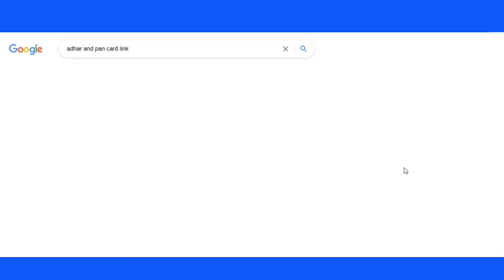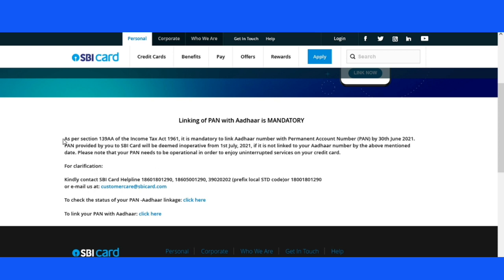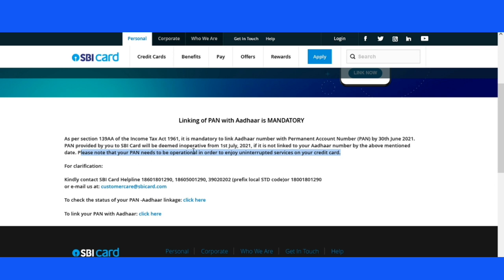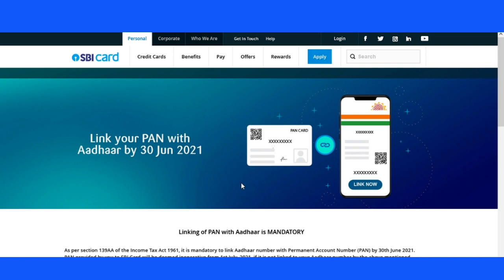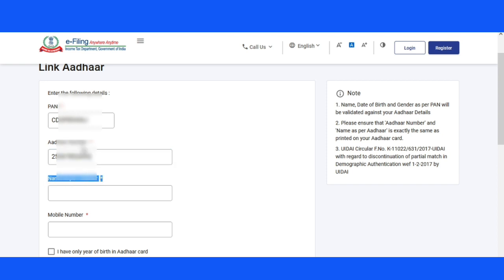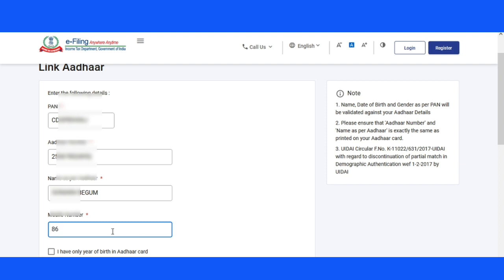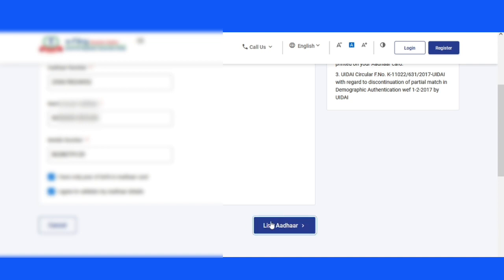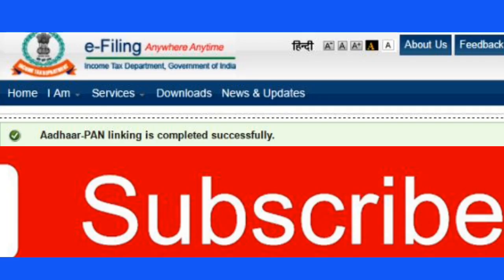How To Link Adhar Card with Pan Card in Assamese || Adhar-Pan Link with Bank Account || পান আধাৰ লিং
How to link Adhar card with PAN card: PAN Card Adhar card link tutorial video in Assamese language
Adhar-Pan Link Online Assam in Assamese 2021 || How to Link Pan Card With Aadhar Card Online Assam.
Pan-Aadhar Link New process 2021 in Assamese || How to pan card with aadhar from new portal Assam

pan card link with aadhar card assamese
how to link adhar card pan card
pan card link with adhar card
aadhar card link with pan card online assam assamese
how to link pan crad with aadhar card online assamese
how to link pan card with aadhar card assamese
how to link pan card with aadhar card mobile
link pan crad with aadhar card online assamese
link aadhar card with pan card
how to link pan card with aadhar card

About The Video:
This is Informatics video of how to link Pan Card with Adhar card.